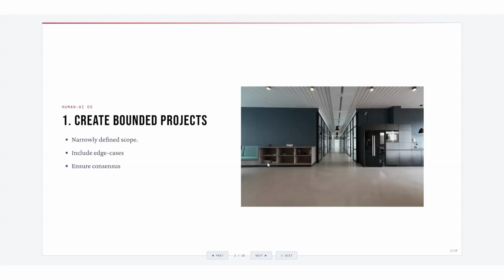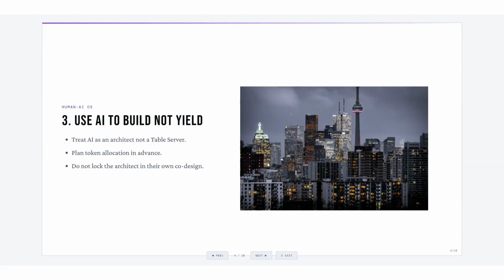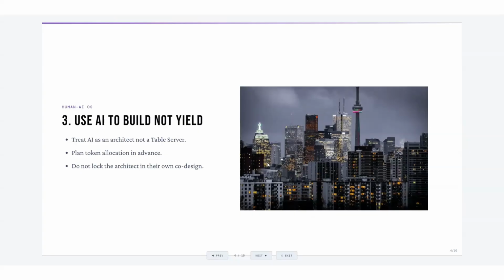Human-AI Transformation Studio | Human-AI Trust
[Audio-Video] Human-AI Transformation Studio | Human-AI Trust | "Using Infinite Decks, we elaborate on 3-core ways enterprises can address trust with Non-agentic AI and Humans-in-the-Loop." - Ean Mikale, JD, Principal Engineer, Infinite 8 Industries, Inc. Explore our Human-AI Transformation Studio, by visiting us at the following | Future regulatory-ready AI Infrastructure Series | Made with Human-AI OS | Edit: Non-agentic vs. Non-cognitive